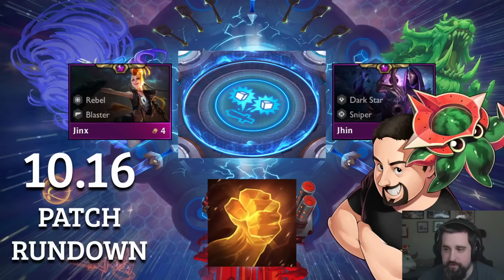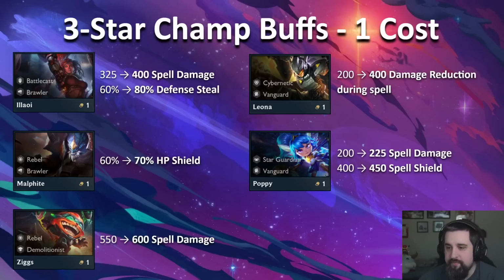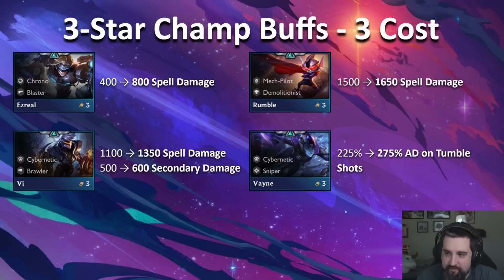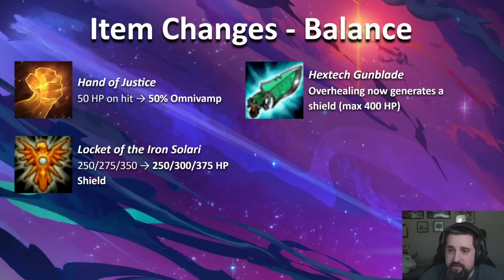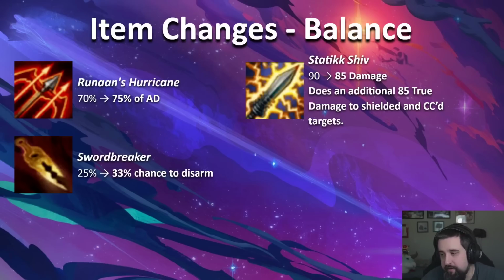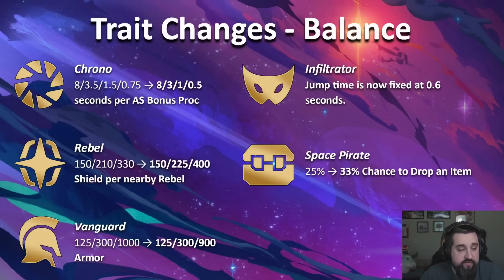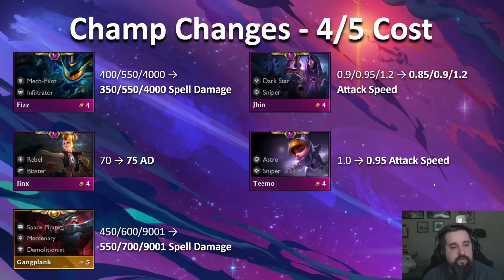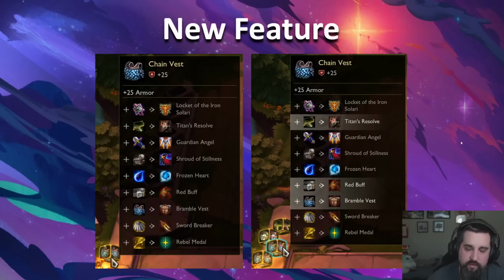Patch 10.16 Rundown | TFT Galaxies | Teamfight Tactics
Here is the Patch 10.16 Rundown. As always this is subject to change before the official patch notes which come out Tuesday. The patch launches on August 5th! So until then, take care! (Expect Yi nerfs to get added.)

Originally Aired: August 2nd, 2020